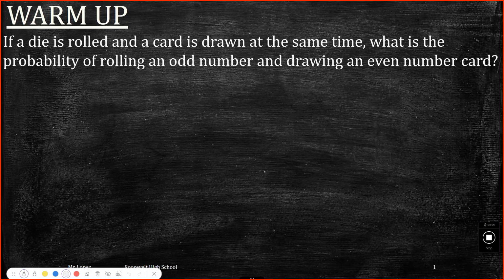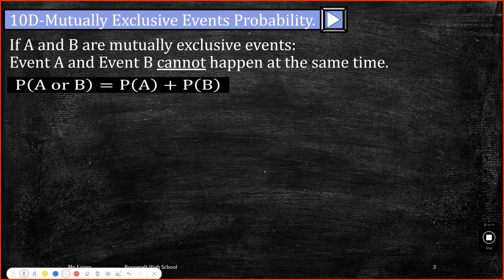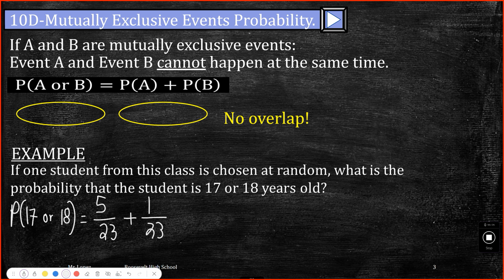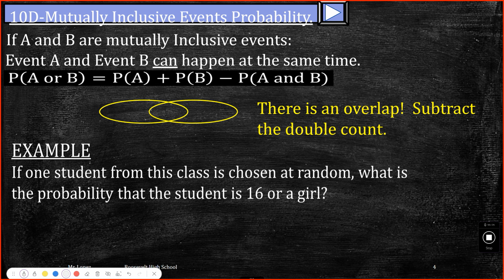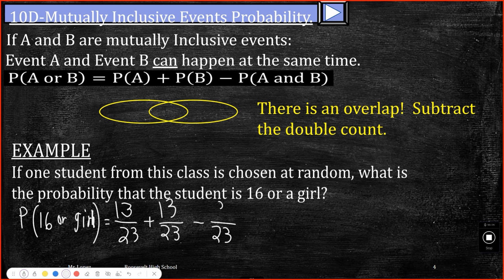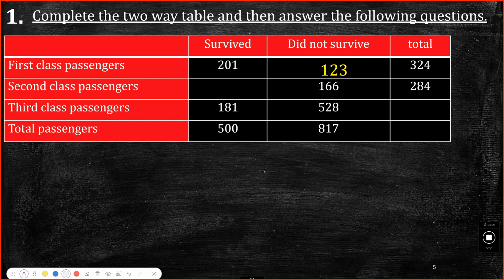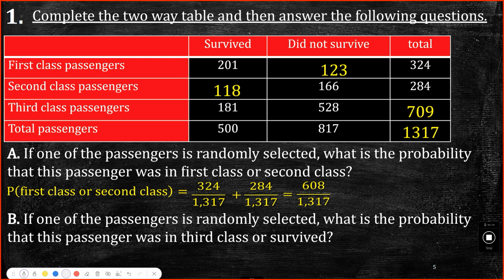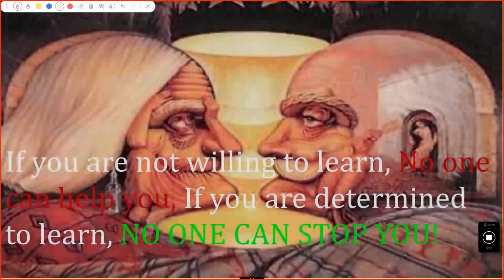Lesson 10D-Mutually Exclusive/Mutually Inclusive Events